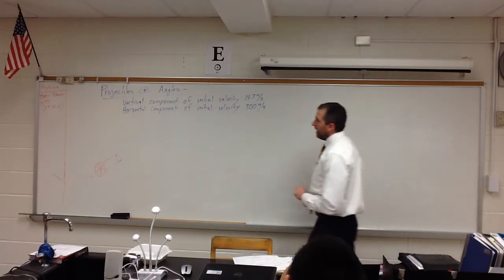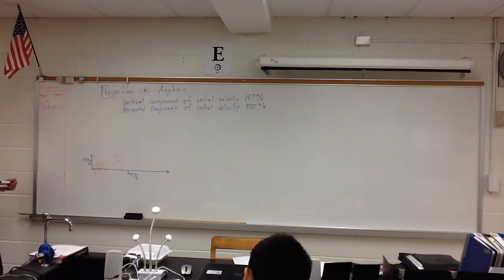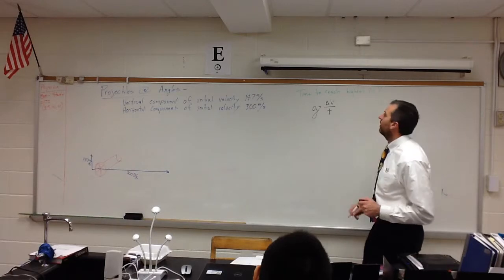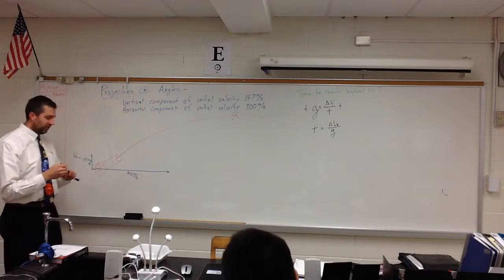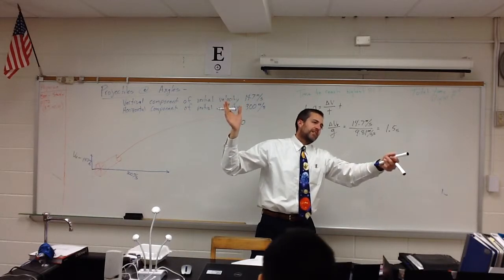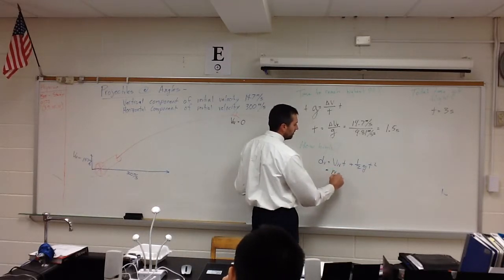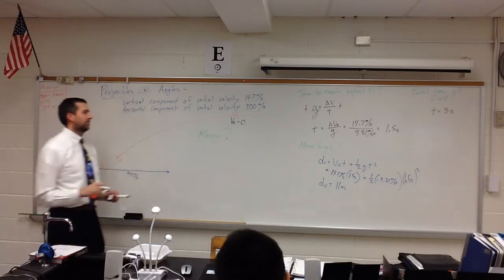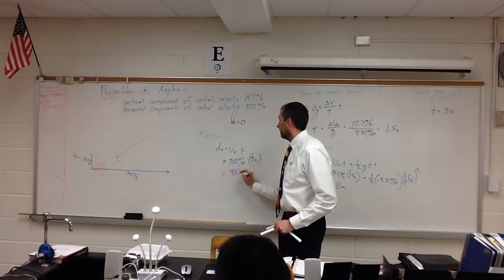Projectiles @ angles - 11/17